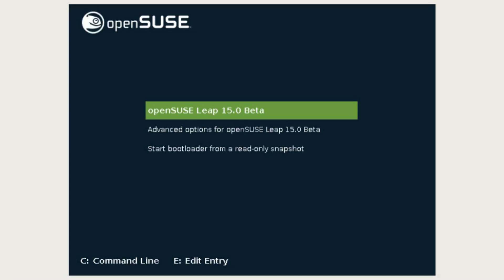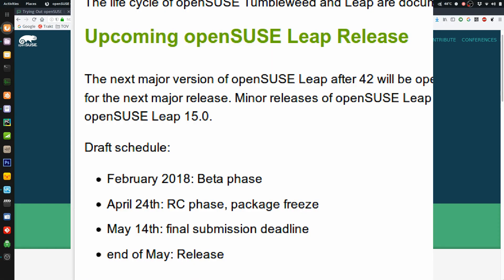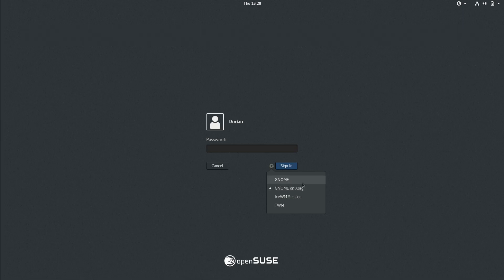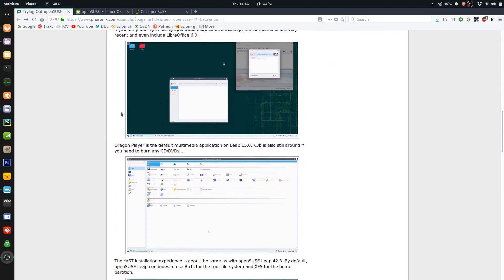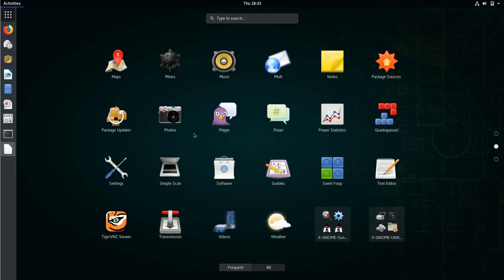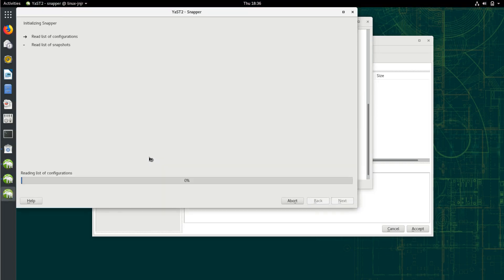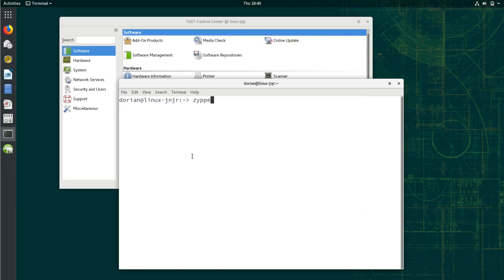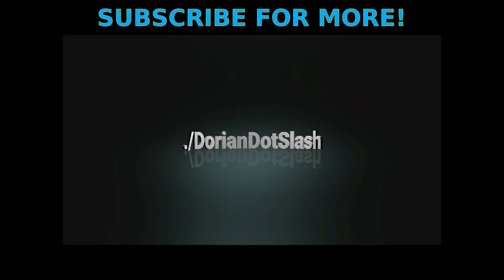openSUSE Leap 15 BETA! A preview to see what's new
Leap 15 is due out at the end of May, which oddly enough is the next version after Leap 42.3, but there's a reason for that...